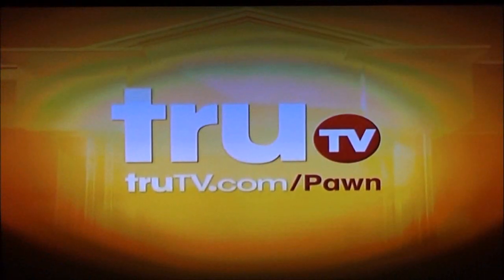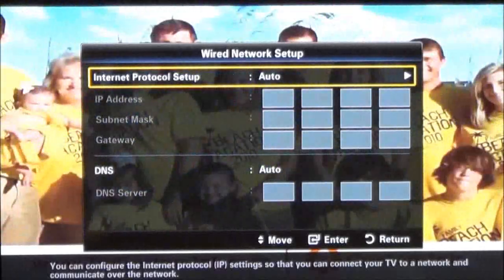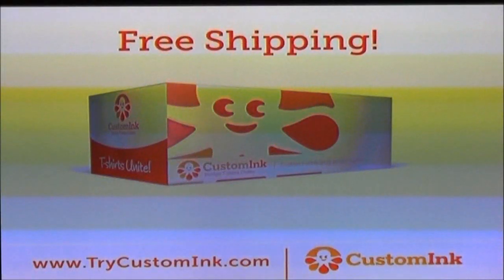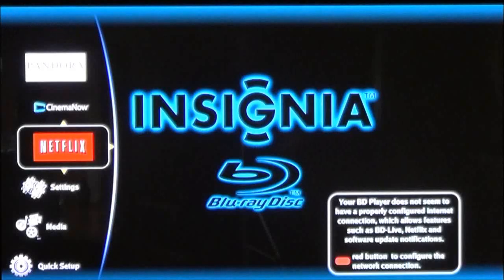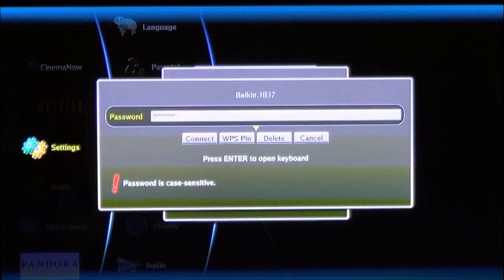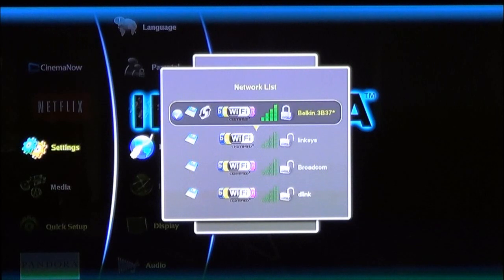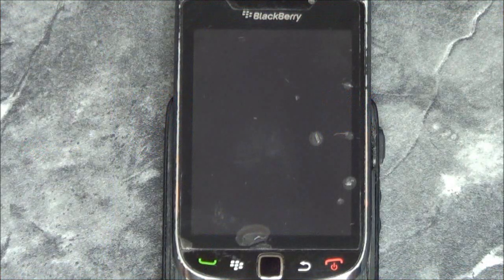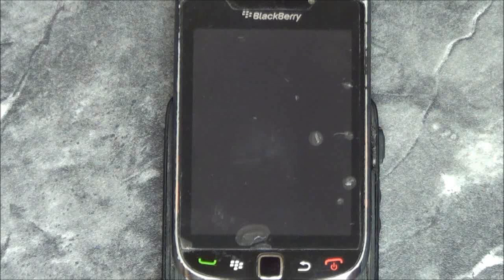How to setup WiFi on your smart devices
Many devices from smart phones and tablets to TVs and Blu-ray Players all have the ability to connect to a WiFi Hotspot. They can browse the internet, download e-books, stream video, stream music, and more. I previously showed how to share a single internet connection with multiple PCs using a router, thus creating a network. Now, I'll show how to setup a TV, a Blu-ray Player, a smart phone, a Nook, and a Kindle to use Wireless networks.